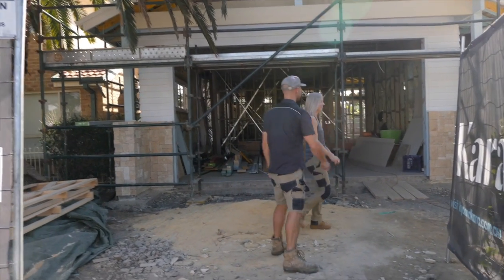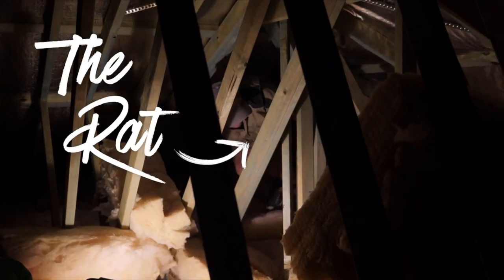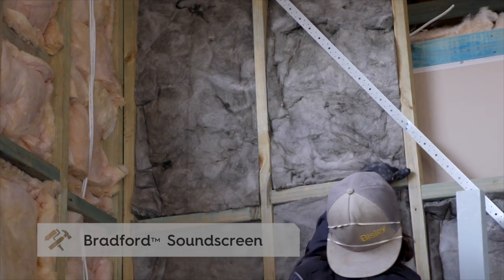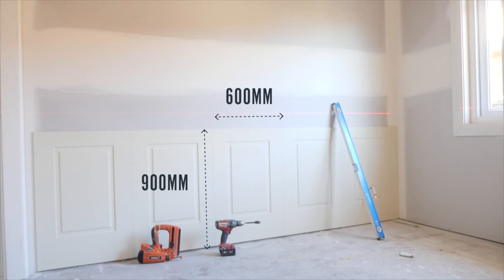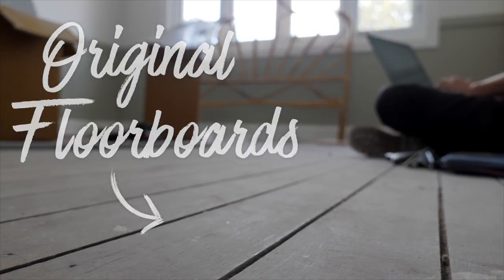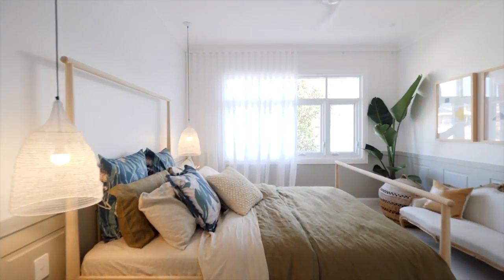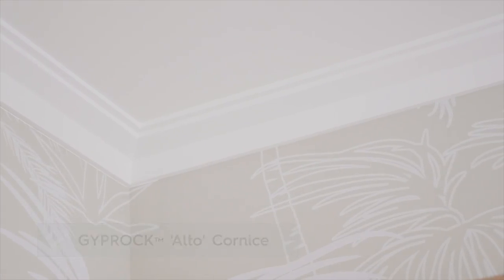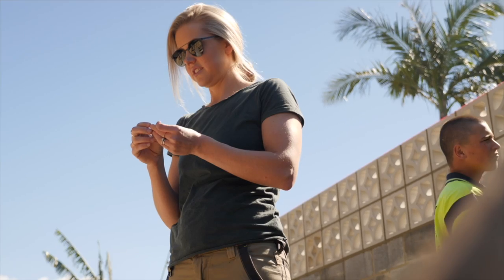Long Jetty Renovation Episode 4 - Make Yourself At Home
With the house now locked up, our attention shifts inside to keep everything moving! First things first we need to firm up our electrical and lighting plan. This is such an important part of any renovation or build - and yes we do say this about a lot of things, but lighting really does set the mood for your home, and a poor lighting plan can detract from the overall look you are aiming to achieve.

We also install insulation, Gyprock, wall paneling and carpet as well as paint throughout revealing the first 2 bedrooms of the house!